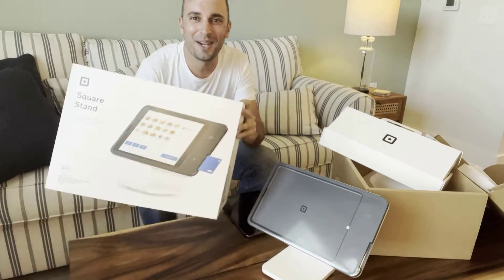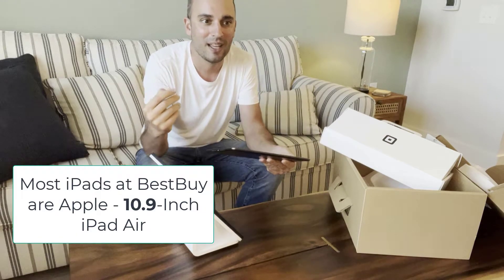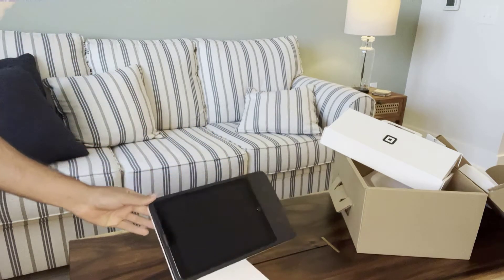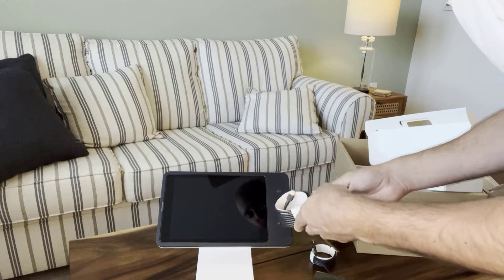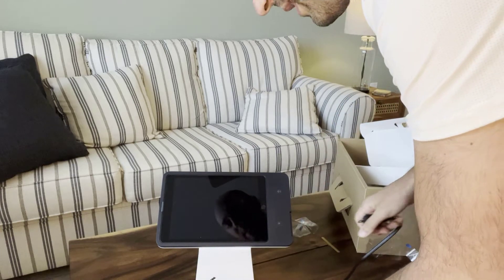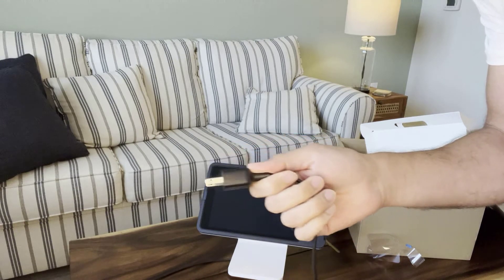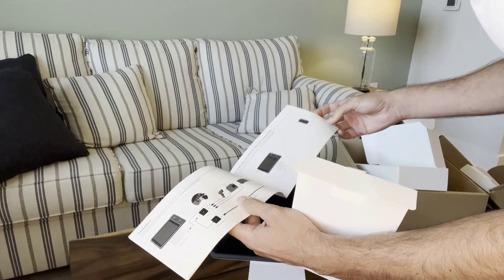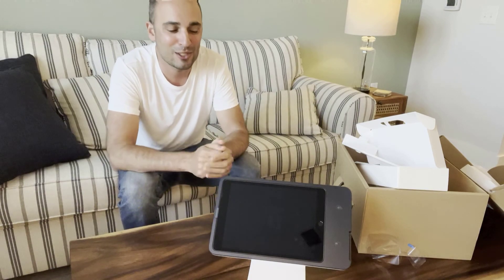The New Square Stand Version 2 Unboxing Video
This video will show you when you first open a Square Stand version 2.
Video with: Event Organizer App with Star Cash Drawer

The video is an unboxing of the new Square Stand Version 2, a device used for payment processing with an iPad. The video shows the device's unboxing and how to set it up, including connecting a card reader and USB devices. The device includes a chip reader and wireless tap and go capability. The video also discusses compatibility with different sizes of iPads and the event organizer app used for selling tickets on-site.